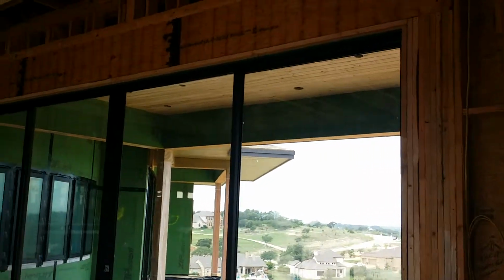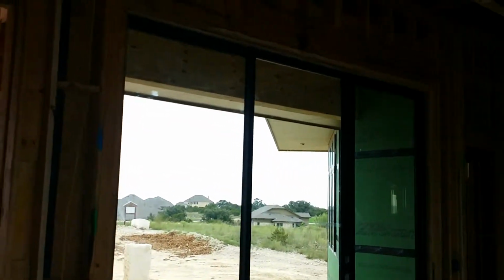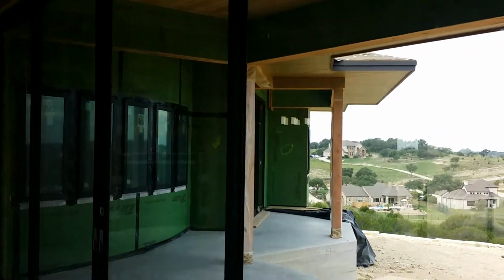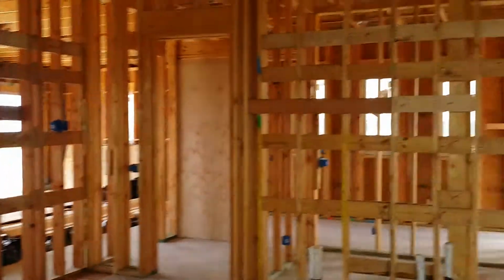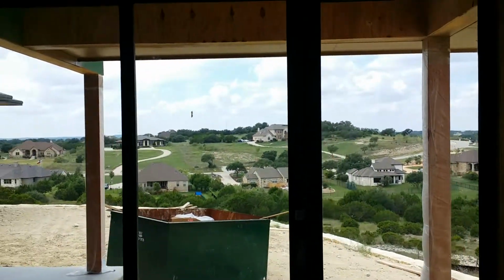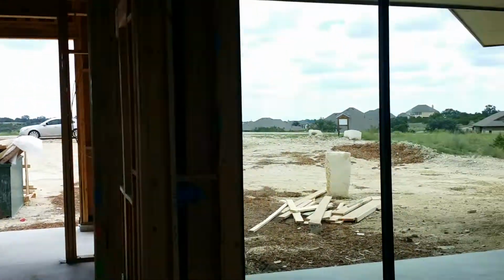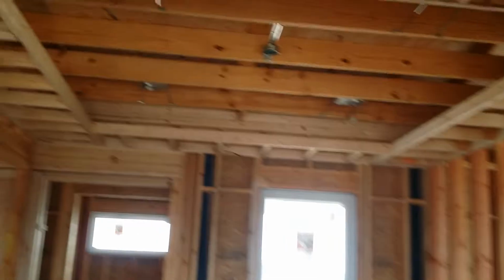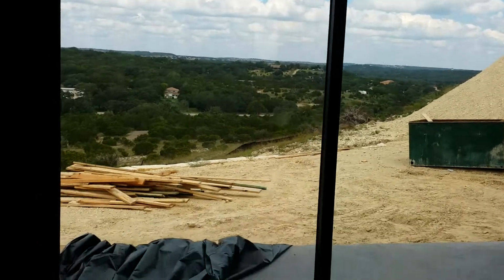Integrity Builders Pastoral Cove Fleetwood Sliders